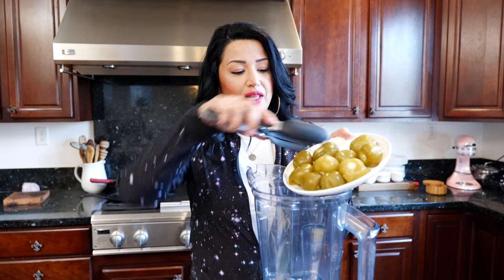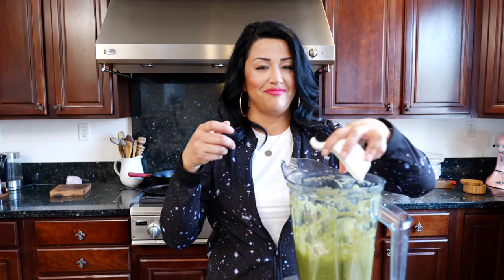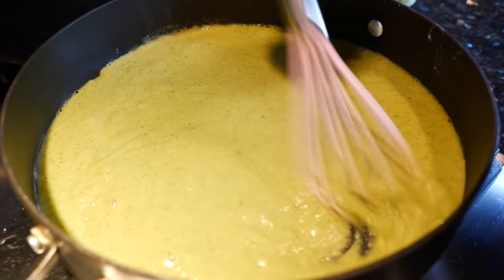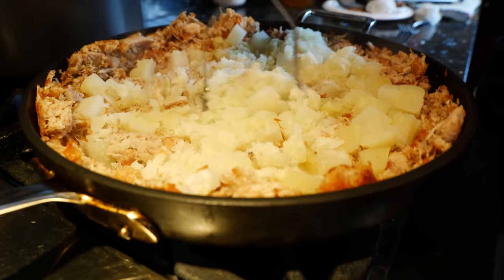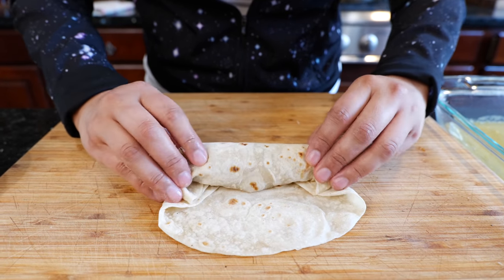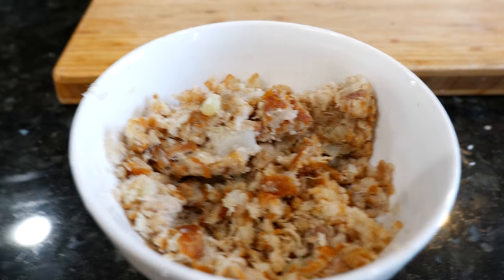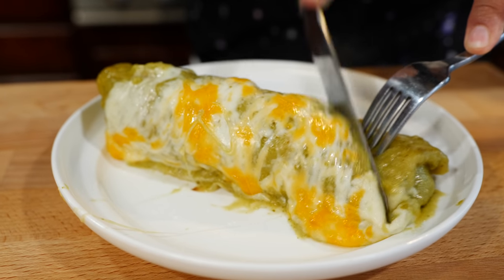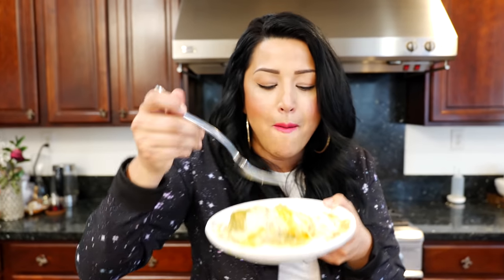How to make FAMOUS Mexican WET Smothered Chile Verde BURRITOS Recipe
Thank you for your support ❤️ For more delicious recipes, visit our Hello & welcome to the Views Kitchen! In today's recipe, we will be showing you how to make easy baked burritos. Filled with Carnitas and smothered with a creamy green chili sauce, Oh, Yeah! If you like wet burritos, this recipe is for you. As always viewsclub we love and adore you 💕 Stephanie and, Cloud
Bake temp 380 for 20 -22 minutes
-Preheat oven-
1 to 2 cups freshly grated Mozzaralle and medium cheddar

Creamy Green chili sauce ingredients
10 to 13 tomatillos
6 roasted and peeled Hatch chiles ( You can use Anaheim or canned green chili)
6 Garlic cloves
1 roasted serrano pepper
1/2 bunch cilantro
1/2 medium white or yellow onion
2 Tbs chicken bouillon (Natural Knorr chicken bouillon)
1/2 cup water
1/4 Heavy whipping cream (or Crema Fresca, milk, evaporated milk)
2 Tbs AP flour
2 Tbsp Butter or 2 Tbs margarine
Extra spicy lovers- Add 5 chiles de arbol or 8 Chiltepines

2 to 3 potatoes
Boil peeled and cubed for 10-12 minutes